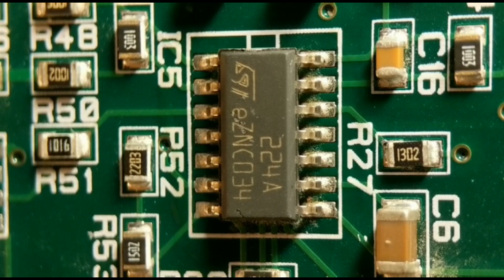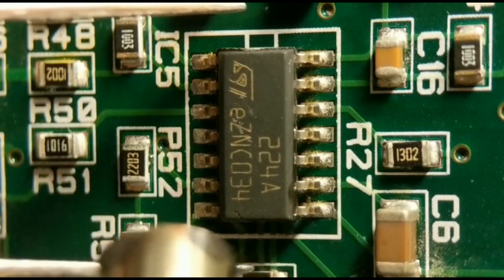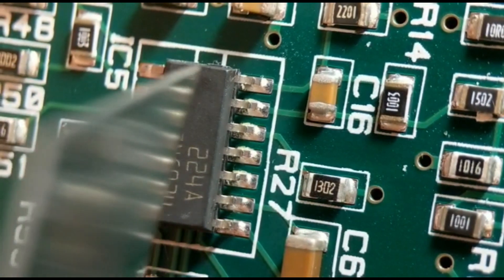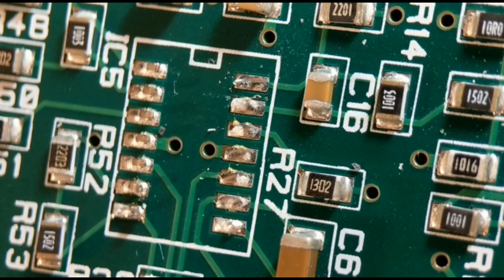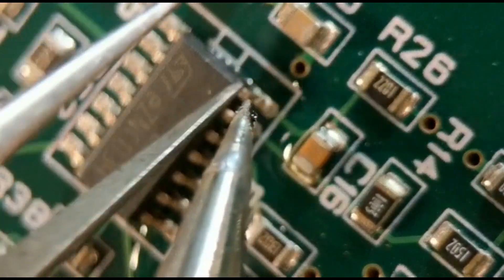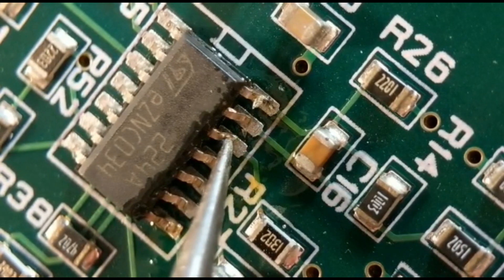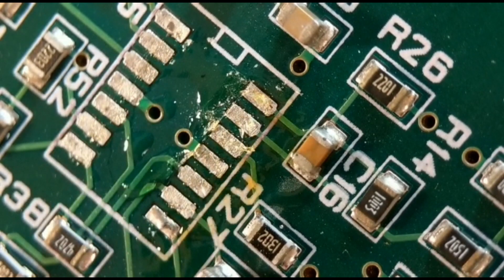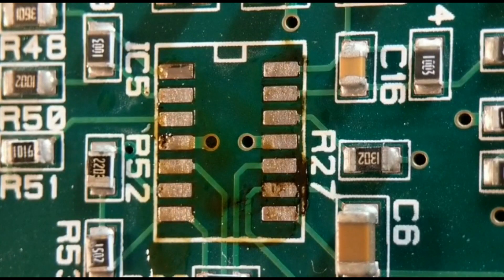How To Remove Surface Mount IC/smd IC - Learn 4 Neat Methods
See how to remove a surface mount IC / SMT IC using 4 great different methods with and without the use of a hot air rework station.
      These 4 different methods for how to remove surface mount ic's can be carried out using a variety of standard tools so there is a method for everyone as I appreciate not all viewers will have a hot air rework station.
      2 and 4 sided IC removal can be easily achieved by following these short tutorials on all 4 methods with clear guidance and tips throughout.
      Please note if your IC's have a HEATPAD underneath the body you will need option 1 , the hot air pencil method.Also if you are using the 2 soldering iron method PLEASE make sure the board is not powered up when performing this option.
      All these IC removal methods are proved and trusted and with some care you will easily achieve your IC removal successfully without a problem.
      Finally if you found this video of use please consider my other YouTube soldering tutorials and be sure to not miss out on any future releases by subscribing and turning on the notification button.
     Thank you for your time and good luck.
                                                  Mr SolderFix